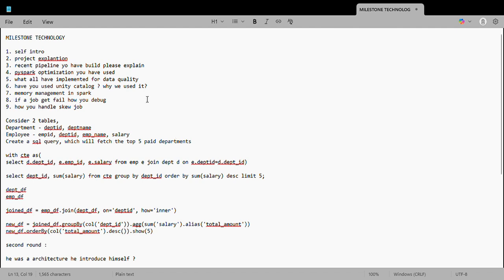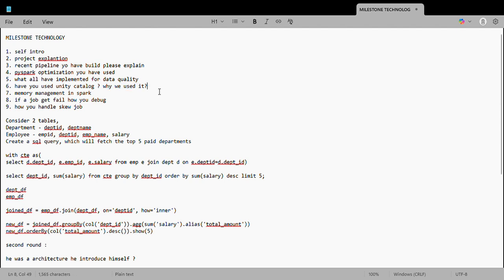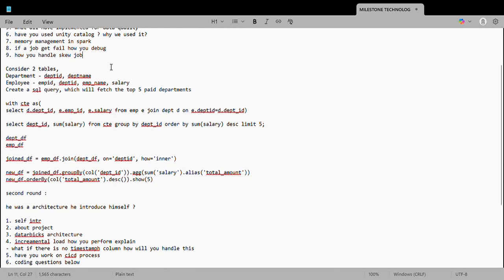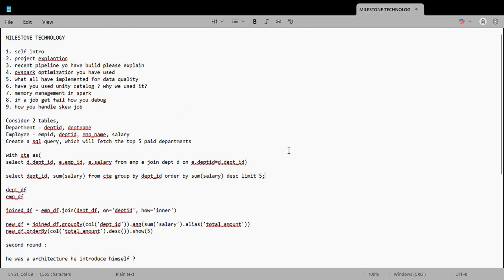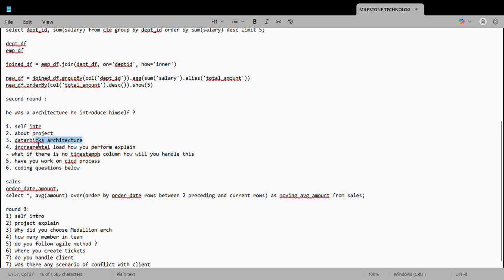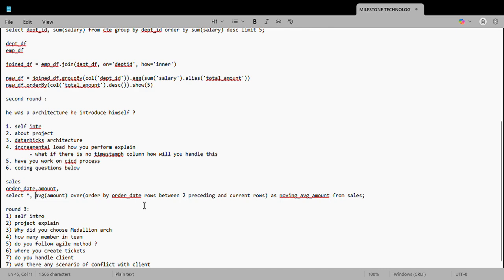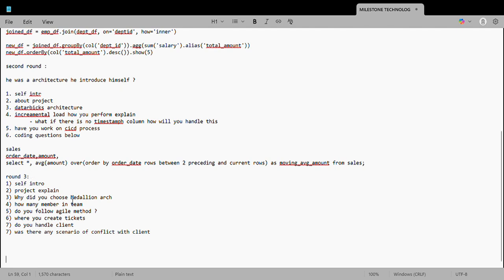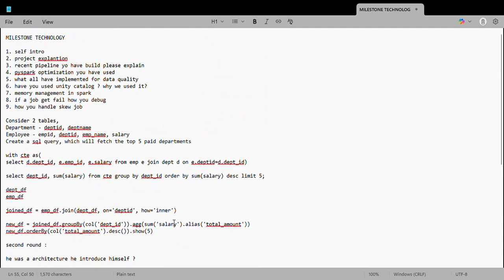AZURE DATA ENGINEER INTERVIEW EXPERIENCE WITH MILESTONE TECHNOLOGY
Welcome to the Shyam BM YouTube channel